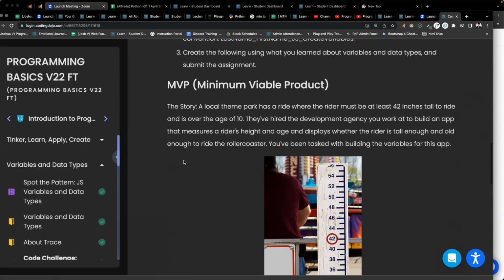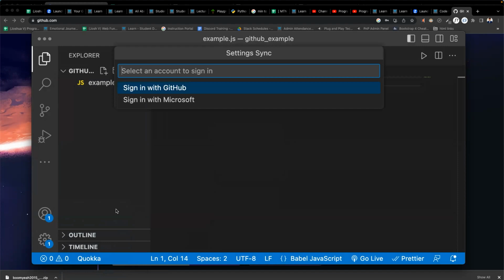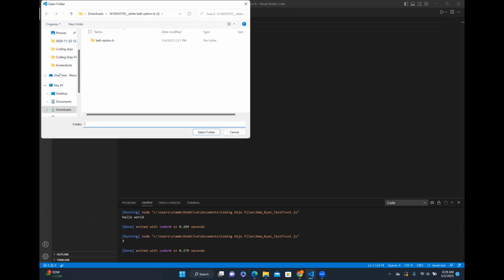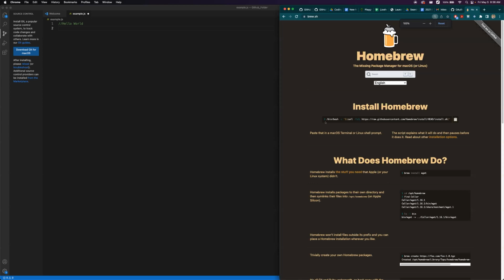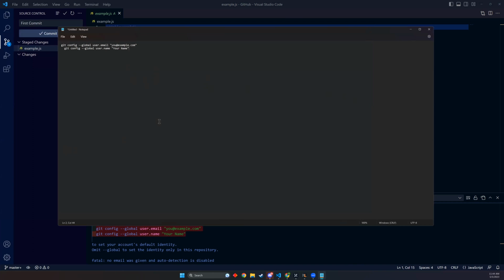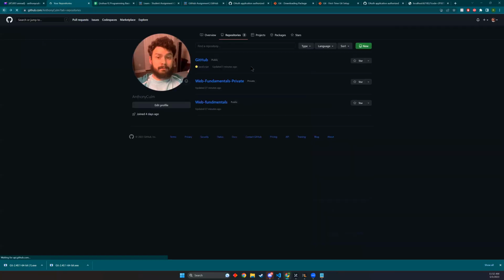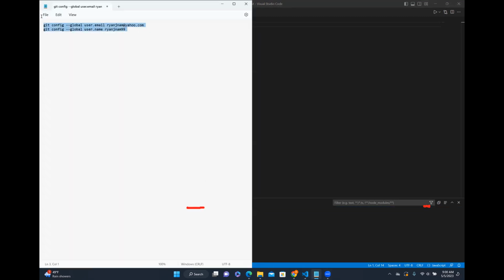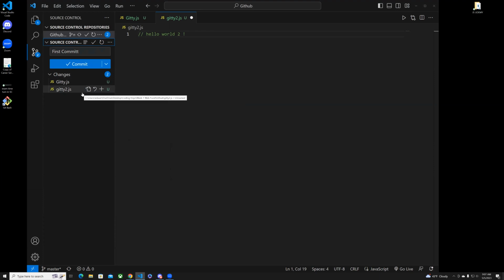Programming Basics W1D5 Configuring GitHub to VS Code